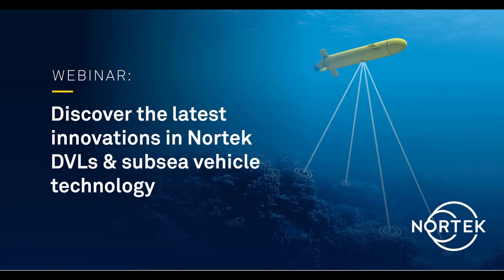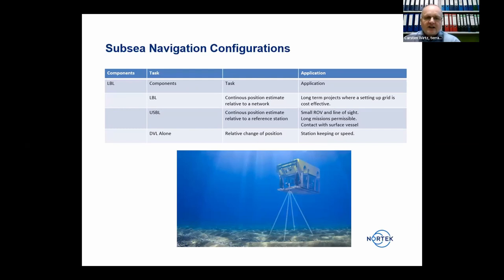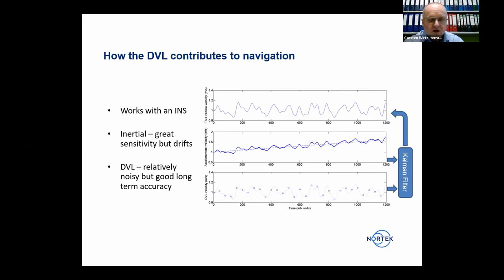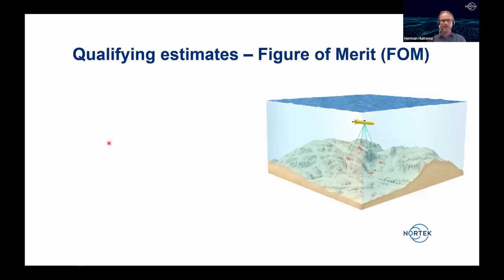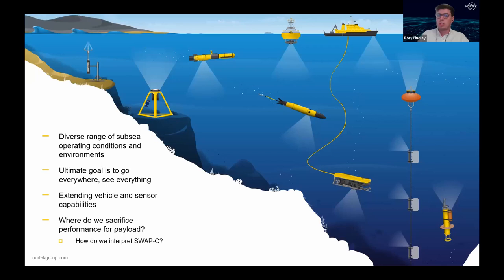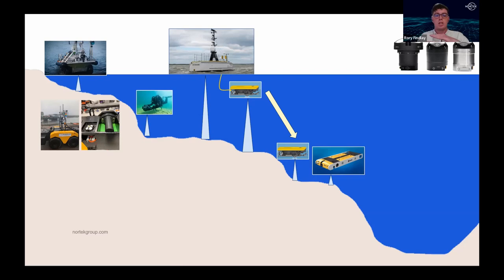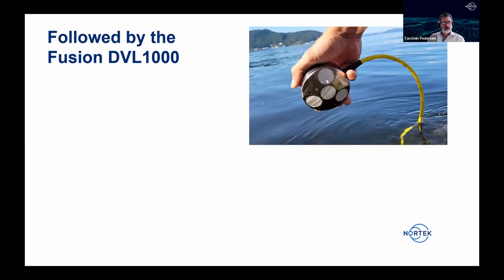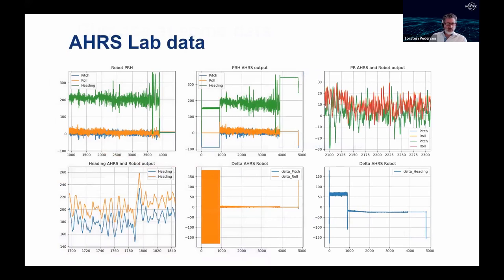Discover innovations in Nortek DVLs & subsea vehicle technology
Learn more about subsea navigation for ROVs, AUVs and other underwater vehicles
This webinar introduces you to developments in DVL and subsea navigation technology. From high performance, survey grade sensors, through to a new package designed to enable comprehensive navigation for small ROVs, AUVs and everything in between.

About us:

Nortek designs, develops and manufactures acoustic underwater sensors that are used to measure motion in the marine environment. Our objective is to excite users with relevant and future-proof solutions that are underpinned by the latest ocean technology!